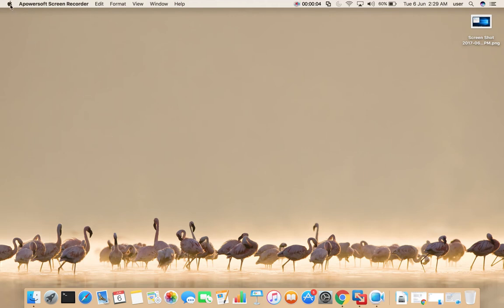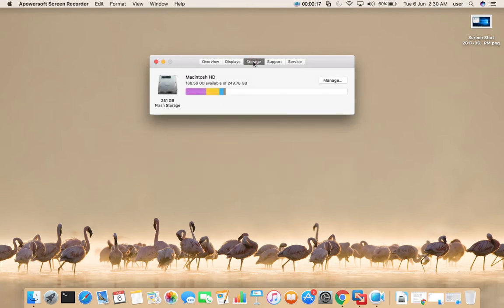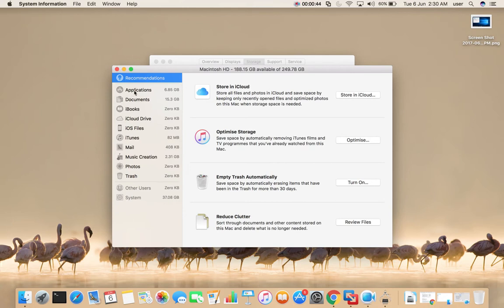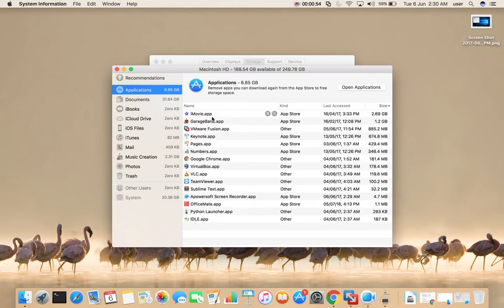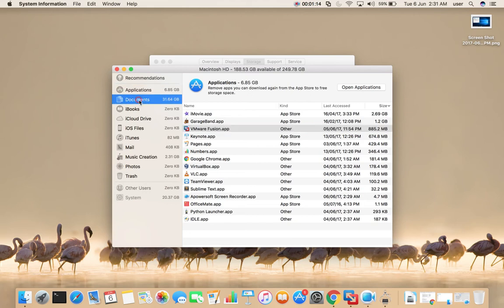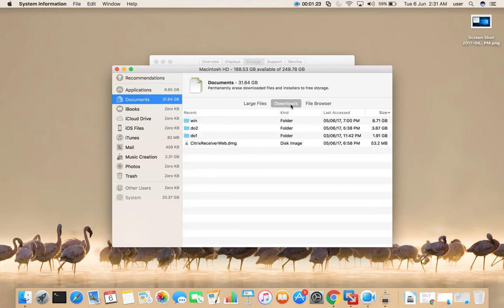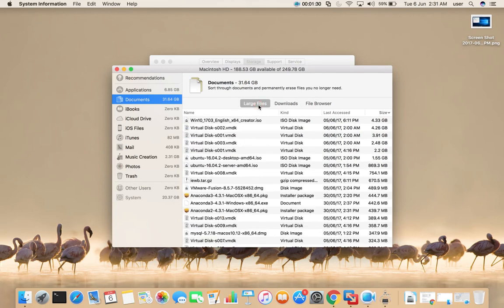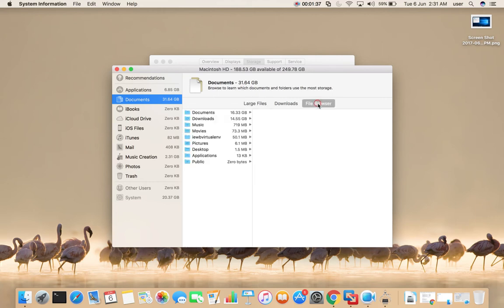HOW TO CHECK HARD DRIVE SPACE ON macOS MAC OS X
Sierra,Mojave